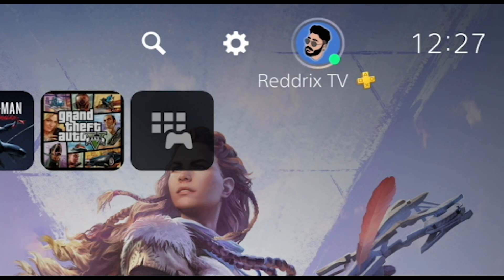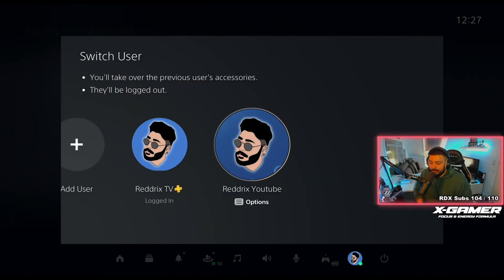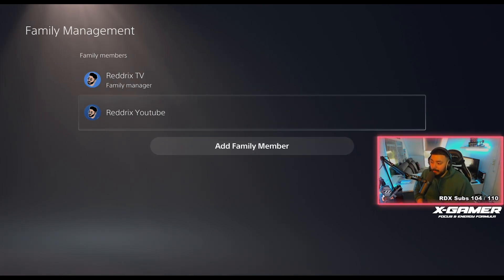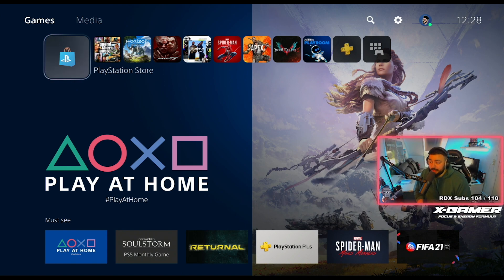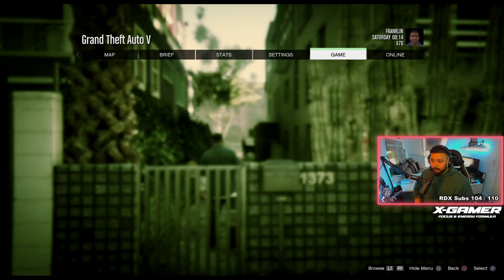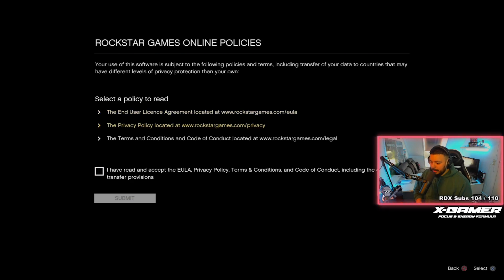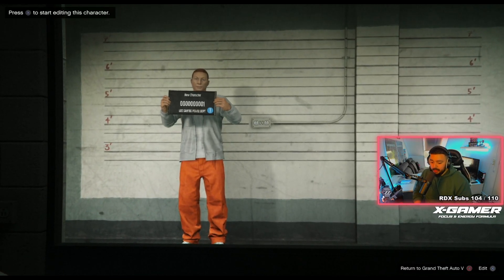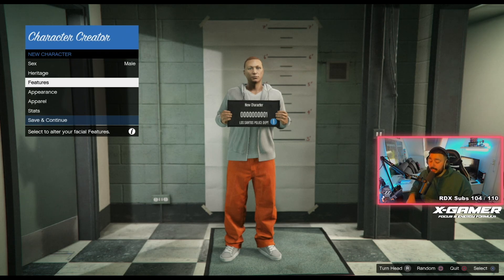How To Share PS Plus Account | PS5 and PS4 2021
Here is a simple guide on how to share a PS Plus account with your friends or family. This time, I’m able to give an example on how to share your PS Plus account. This helps out a lot for those who does not want to share their account, but instead, they can share their PS Plus subscription. So hopefully, you guys can understand this quick tutorial on how to share a PS Plus account in general or simply how to share your PS plus account. If you have any questions, leave them in the comment section. If you don’t know how to share your PS Plus account, be sure to let me know and I’ll try to help you out on how to share your PS Plus account.

📸 GEAR📸
Camera: Canon 700D
Light: DV-80V LED LIGHT
Tripod: Joby Gorillapod
Mic: Røde Videomic GO
Light & mic stand: Kiwi Triple Shoe V-bracket